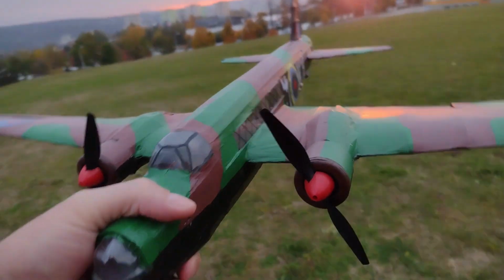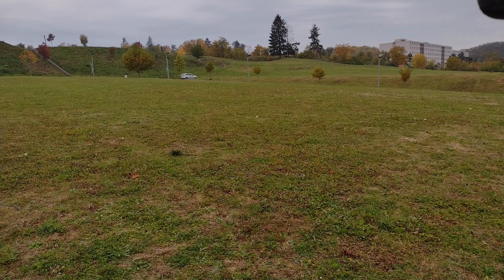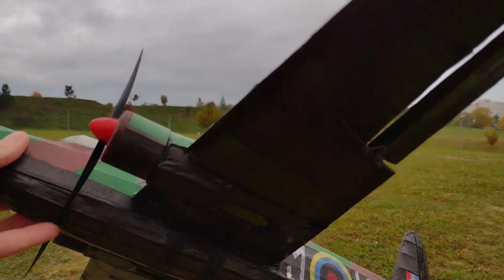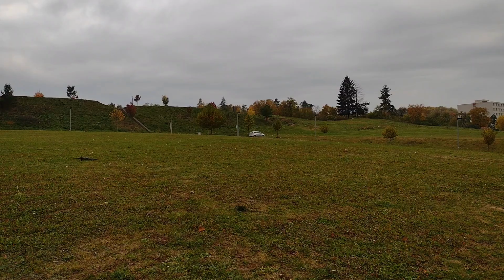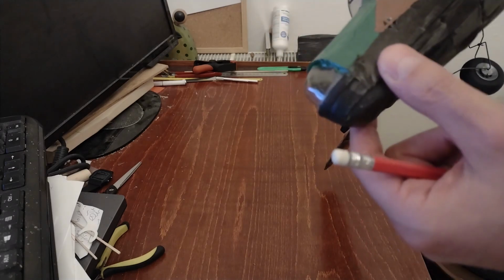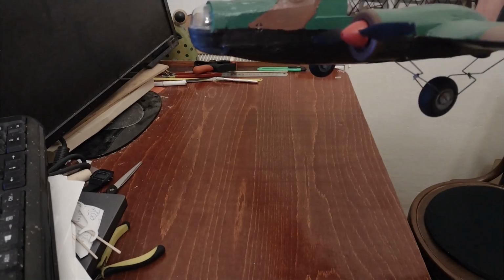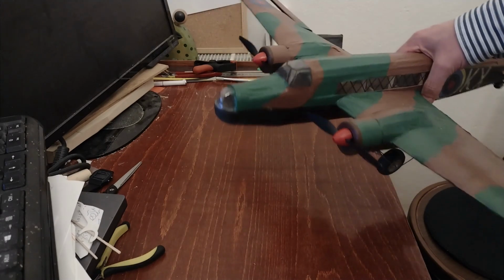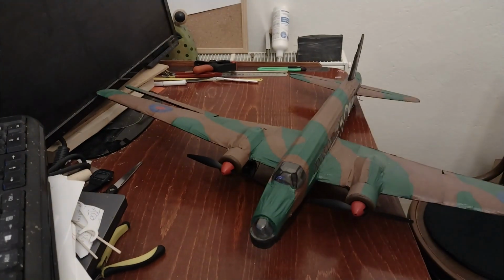16 Wellington Balsa Model Second Maiden Fail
Usually the second maiden goes better. Not in this case .